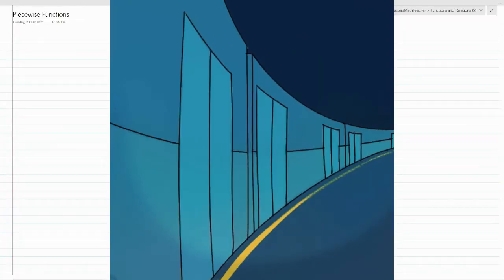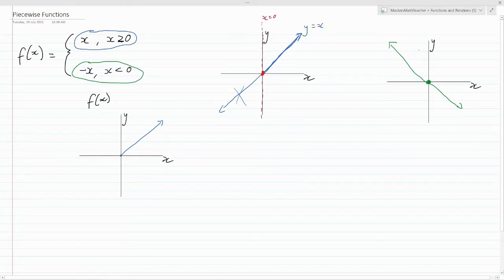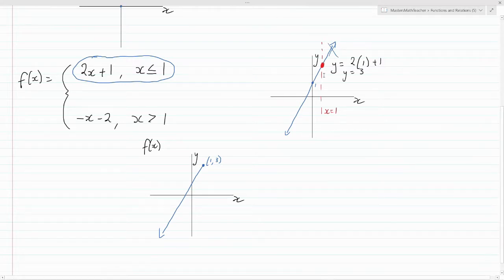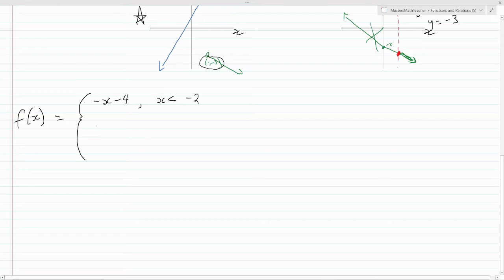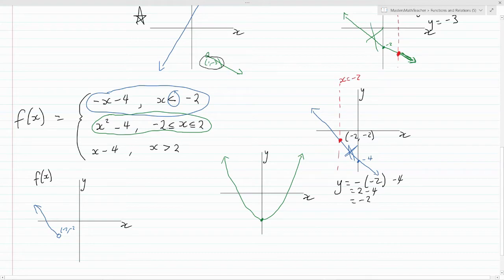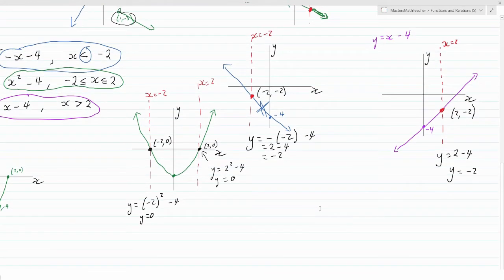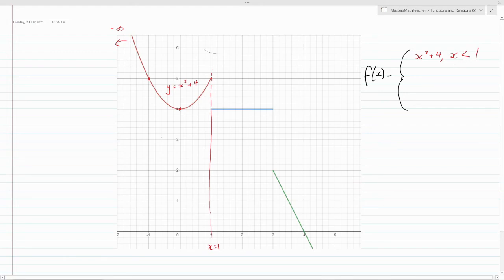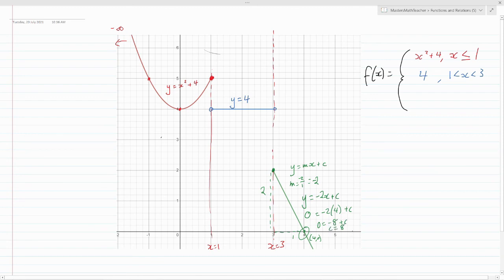Functions and Relations - Piecewise Functions - Oooh yeah it's all coming together (literally)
Hey team! I am the Masters Math Teacher, and here's another video for y'all.

In this video, we take what we've learnt about functions and slam it all together into a mega function that defined in pieces.

And if you have a specific topic you would like me to do, also let me know!

Until the next one team, have fun smashing out some mathematics!